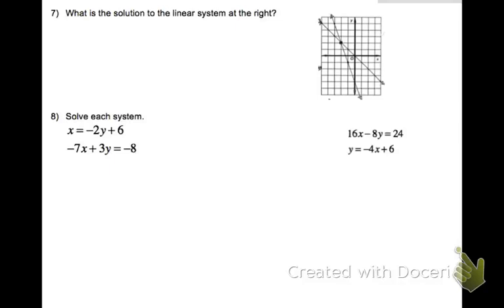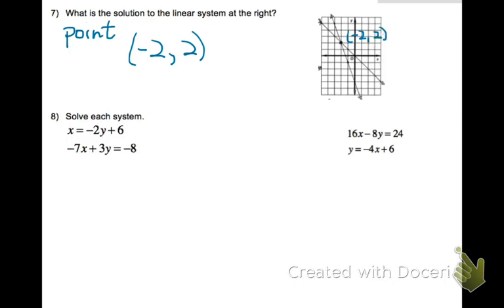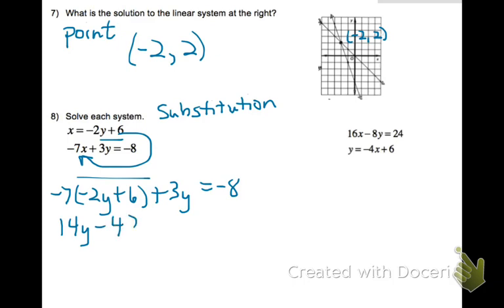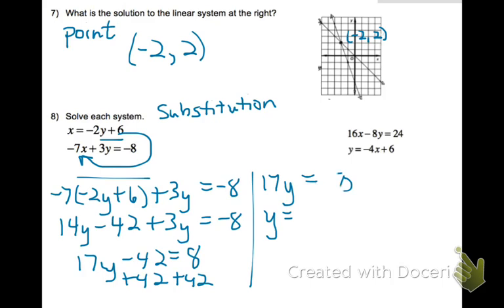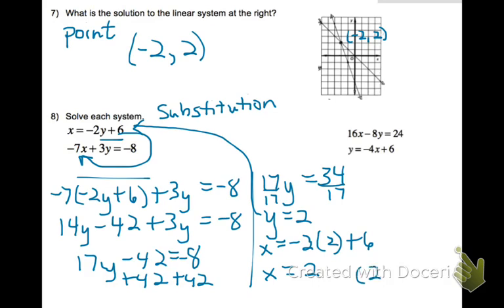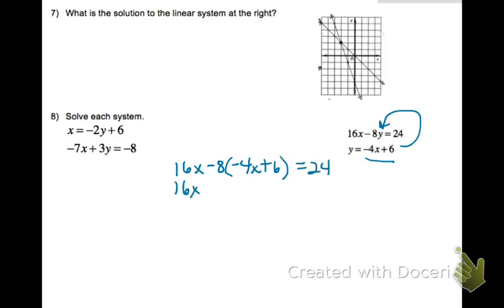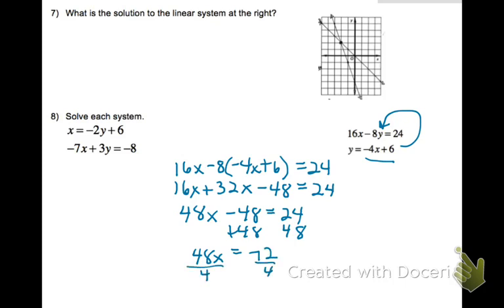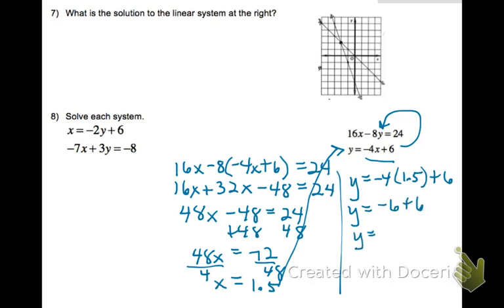Spiral 3 practice #7-8